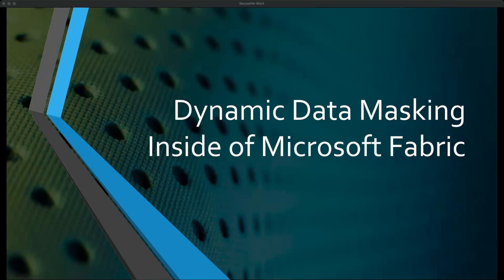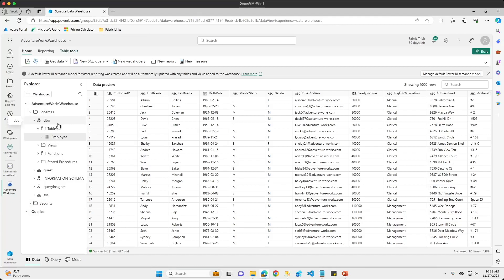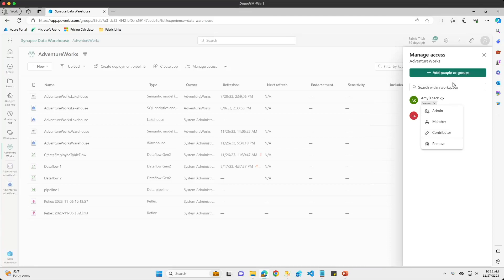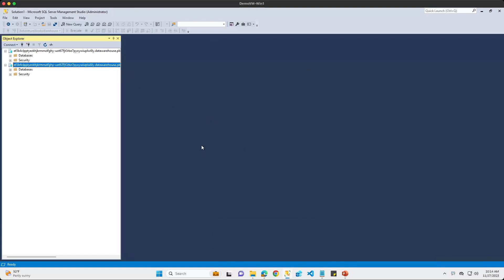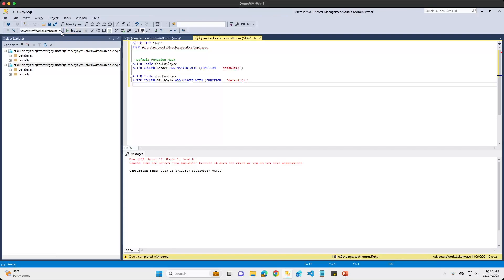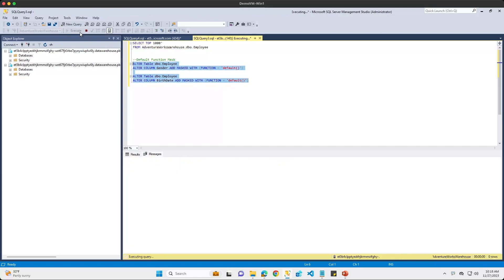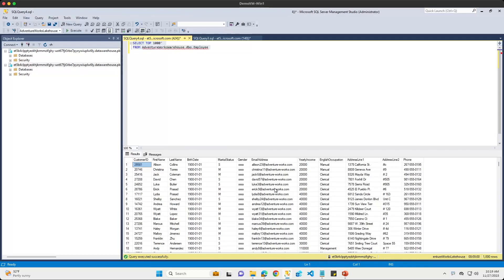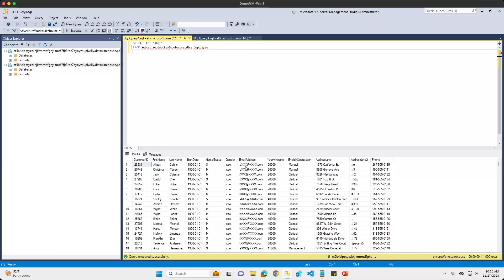Dynamic Data Masking in Microsoft Fabric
This video will walk you through a quick demo of how to implement Dynamic Data Masking in a Microsoft Fabric Warehouse. We will walk through the different mask types that can be applied to your data and the resulting outcomes.